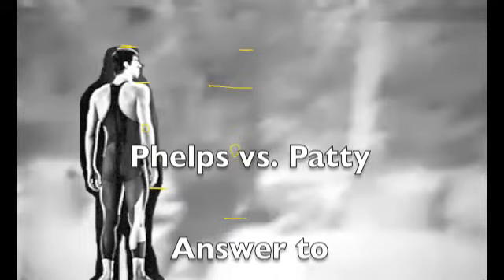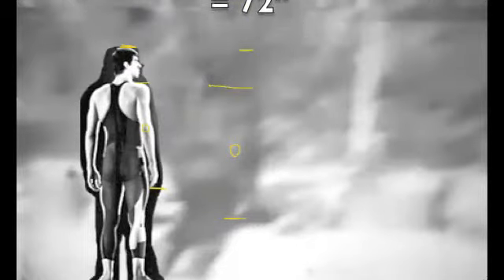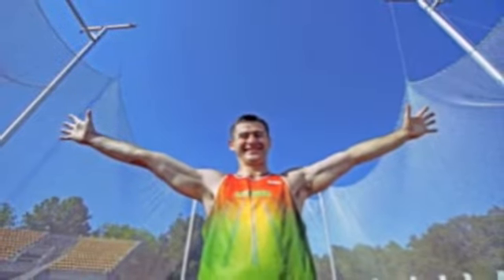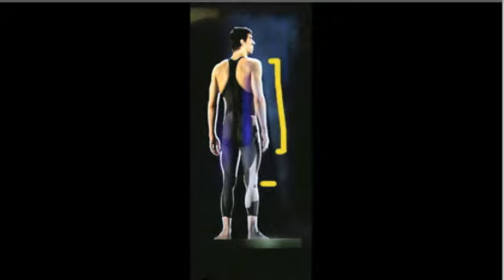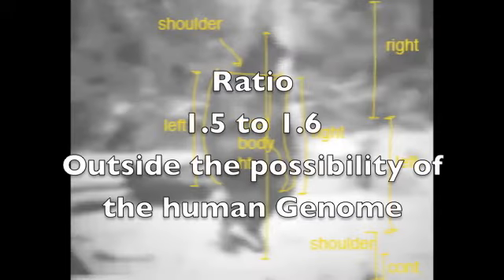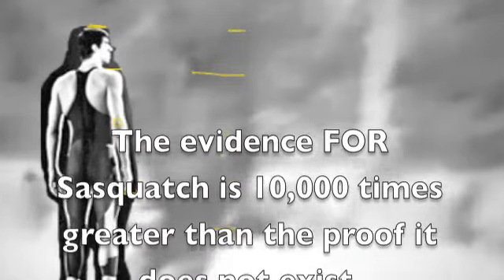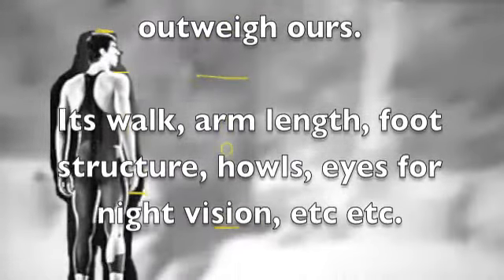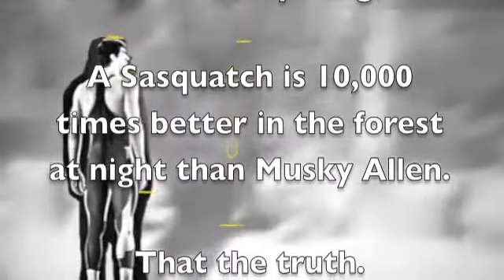Bigfoot Phelps v Patty Arm length analysis